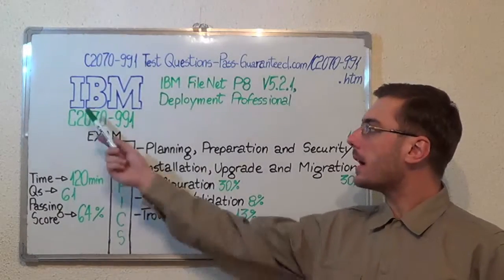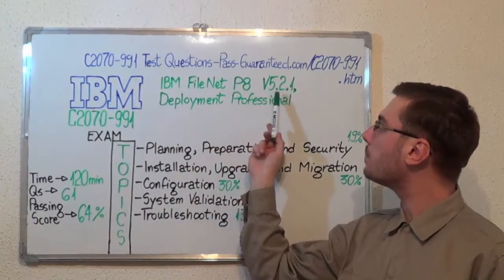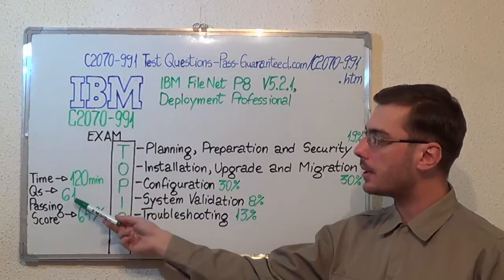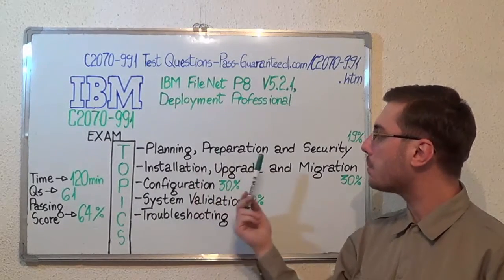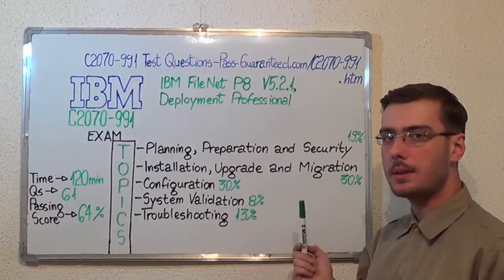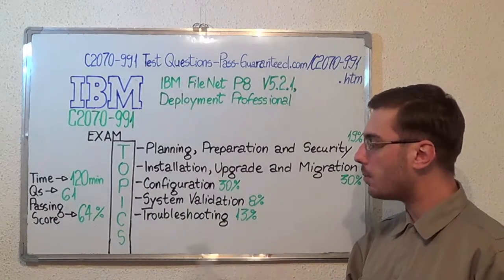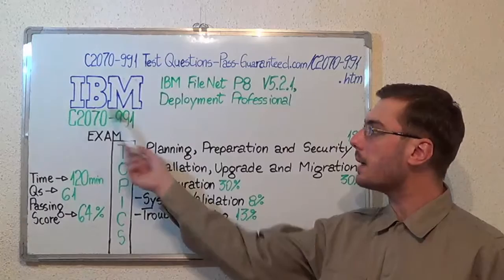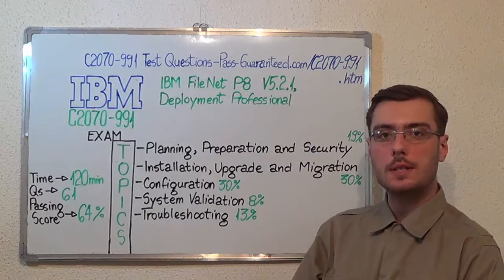C2070-991 – IBM FileNe Exam P8 V5.2.1 Test Professional Questions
The C2070-991 IBM FileNet P8 V5.2.1, Deployment Professional candidate will be tested in topics such as: Show knowledge of operating system and network configuration pre-requisites for IBM FileNet P8, Demonstrate knowledge of installation using GUI and Silent modes, Demonstrate knowledge of creating and configuring the workflow system, Demonstrate knowledge of evaluating and applying system fixpacks and more.

Which are some of the topics of the C2070-991 Deployment Professional exam?
C2070-991 Test Topic 1: Planning, Preparation and Security Questions (Exam Coverage 19%)
C2070-991 Test Topic 2: Installation, Upgrade and Migration Questions (Exam Coverage 13%)
C2070-991 Test Topic 3: Configuration Questions (Exam Coverage 30%)
C2070-991 Test Topic 4: System Validation Questions (Exam Coverage 30%)
C2070-991 Test Topic 5: Troubleshooting Questions (Exam Coverage 18%)

Who can attend the IBM FileNet P8 V5.2.1, Deployment Professional test?

The C2070-991 IBM FileNet P8 V5.2.1, Deployment Professional exam has been designed for professionals and specialists with knowledge in the FileNet platform and already have the FileNet P8 Beginner certification.

• Demonstrate knowledge of installation using GUI and Silent modes
• Identify basic performance tuning parameters
• Identify the sequence of P8 component installation
• Identify specific High C2070-991 Availability installation questions
• Demonstrate knowledge of Content Search Services
• Explain High Test Availability (HA) testing methodology
• Demonstrate knowledge of application server log exam location